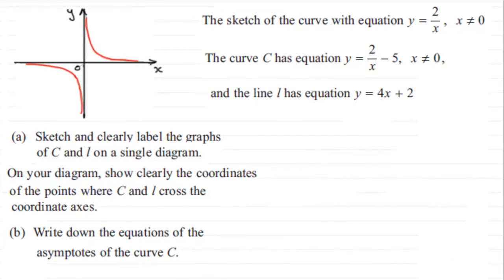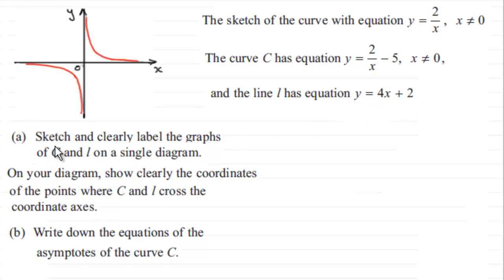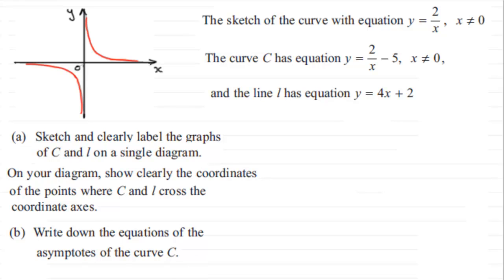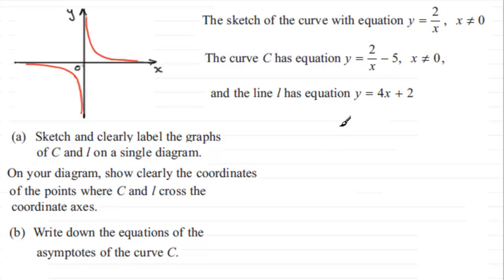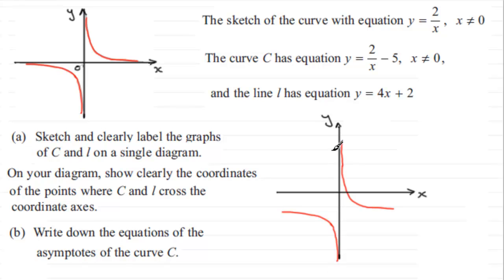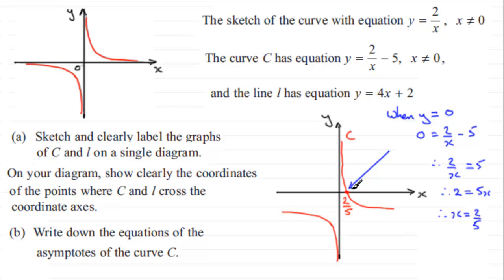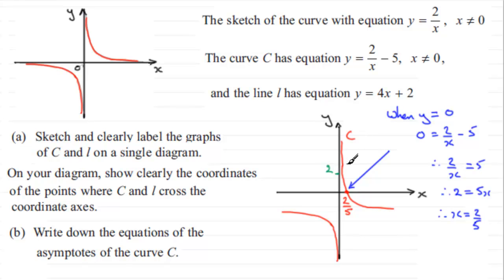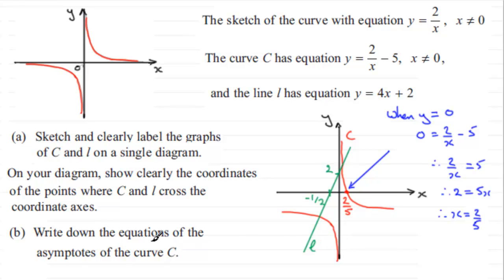Sketching Graphs : C1 Edexcel January 2013 Q6(a)(b) : ExamSolutions Maths Revision Tutorials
to see other questions in this paper, index, playlists and more maths videos on sketching graphs and other maths topics.